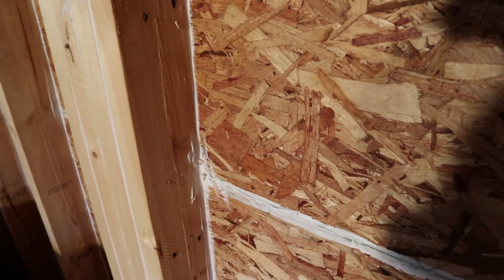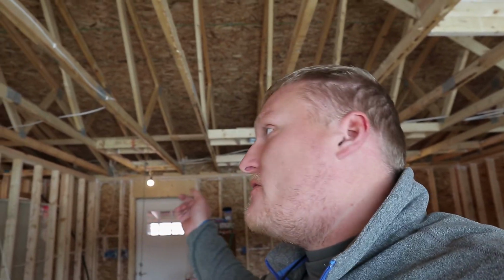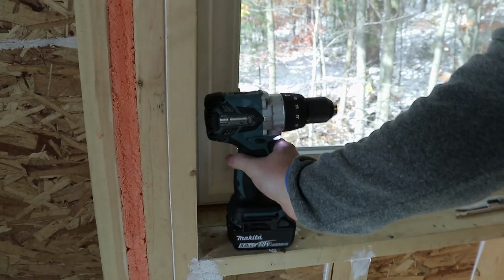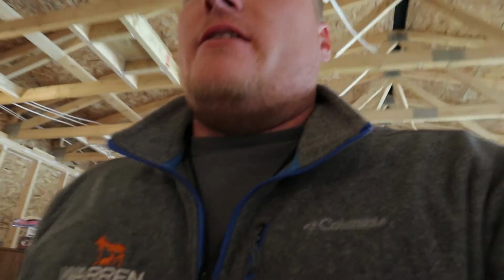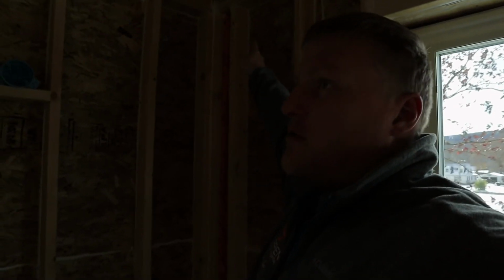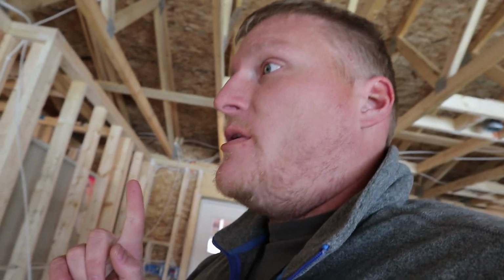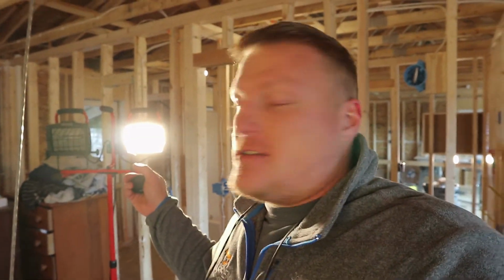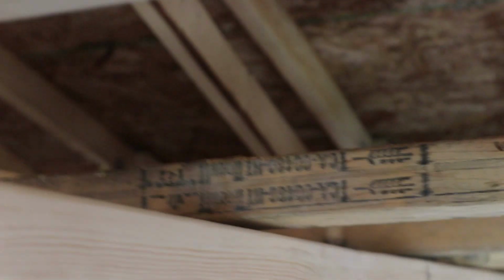PGH011, Caulking and Wiring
I've changed the title to PGH instead of Pretty Good House for simplicity's sake. I've been very busy (as usual) with various things and it's not the most interesting to record wire being pulled through holes so I just show the end results.